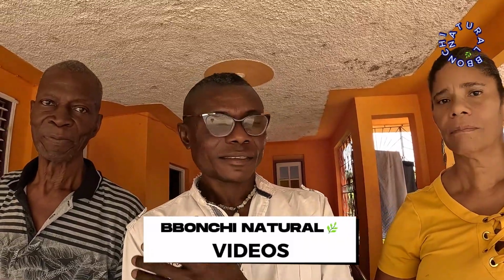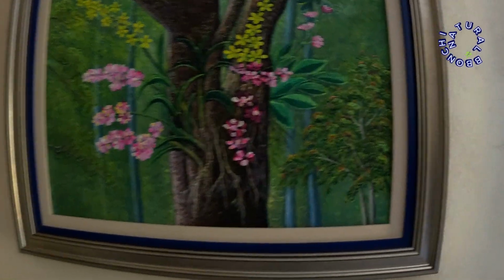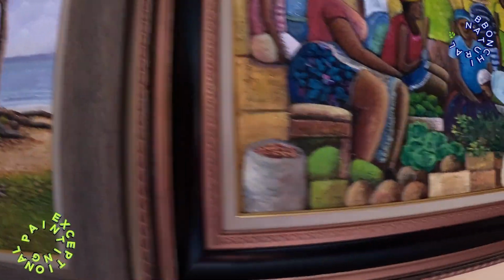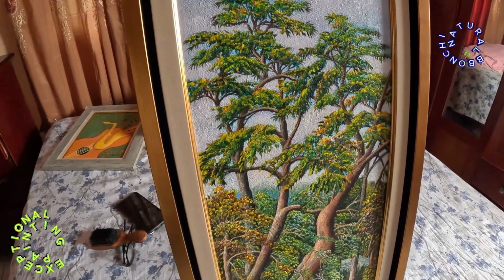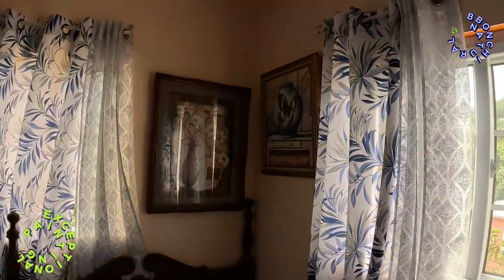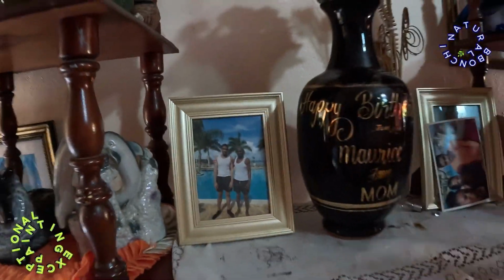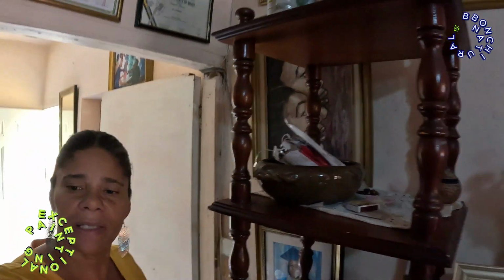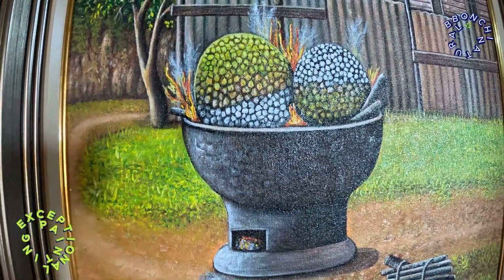EXCEPTIONAL PAINTING 3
EXCEPTIONAL PAINTING
Painting keeps your memories
alive and alert, in case "U" dont
wanna forget. Painting points
and tells hidden and known
histories as a compass and as
 a way of life..

BARNES AND NOVELETTE
These are award winners, talented personalities, knowledgeable, when landscapes and abstract paintings come to play in the world 🌎 of paintings 🖼 😀

Meet BARNES or NOVELETTE for more through their email addresses, if you love genuine and real painting world.

Courtesy:
BBONCHI NATURAL🌿
VIDEOS Jan. 2024